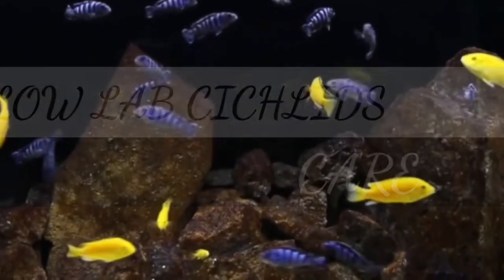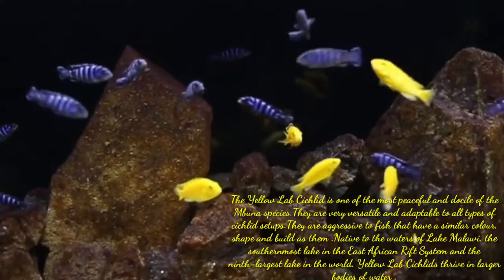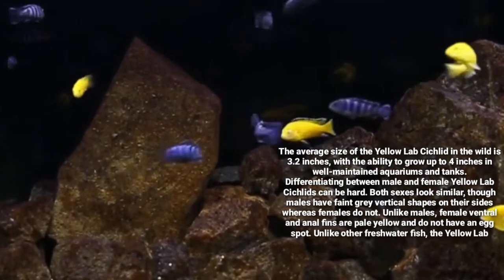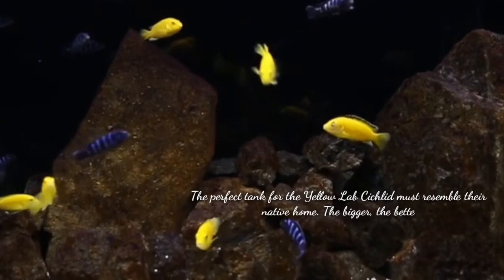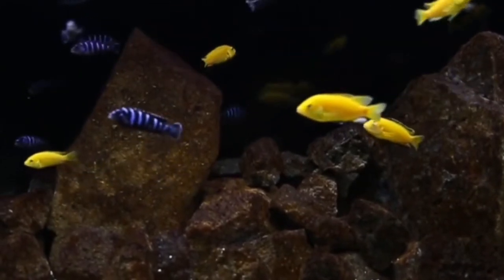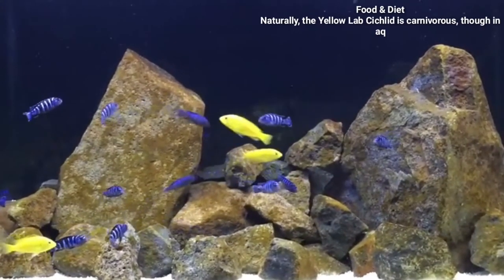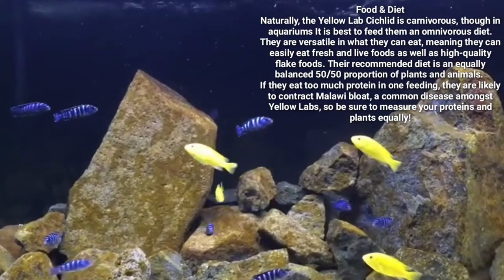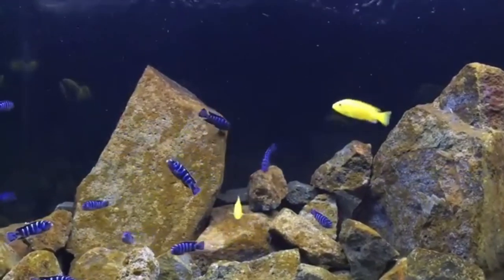Yellow lab Cichlid care guide | How to care , feeding , tank size of yellow lab Cichlids .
TIME STAMP :

0:00 : Intro
0:02 : Yellow lab Cichlid care guide
0:38 : Average size of the yellow lab Cichlid
1:08 : Lifespan of yellow lab Cichlid
1:28 : Ideal tank size of yellow lab Cichlid
2:22 : Food and diet of yellow lab Cichlid
3:18 : Outro

YELLOW LAB CICHLID CARR GUIDE :

1 : WHAT SHOULD I FEED MY YELLOW LAB CICHLID?

ANS : You can safely feed your fish goldfish food and Spirulina flake, which enhances the caeruleus' color too. Yellow Labs can also eat standard tropical fish food, frozen foods, including Mysis, bloodworms, and bloodworms .

2 : HOW BIG DOES A YELLOW LAB CICHLIDS GET?

ANS : The average size of the Yellow Lab Cichlid in the wild is 3.2 inches, with the ability to grow up to 4 inches in well-maintained aquariums and tanks.

COVERED TOPIC :

1 : Electric yellow cichlid care guide
2 : How to care for yellow lab Cichlid
3 : Yellow lab Cichlid
4 : Electric yellow cichlid